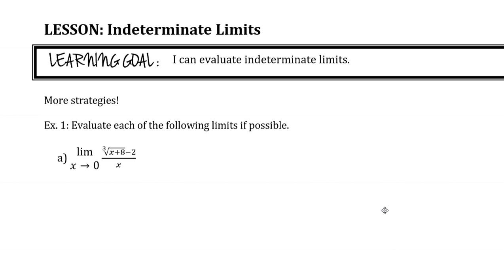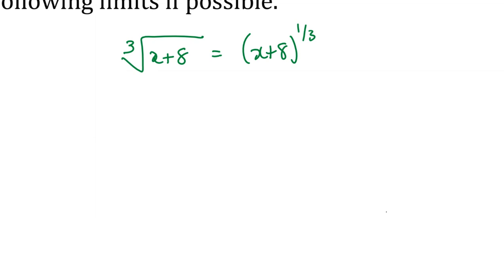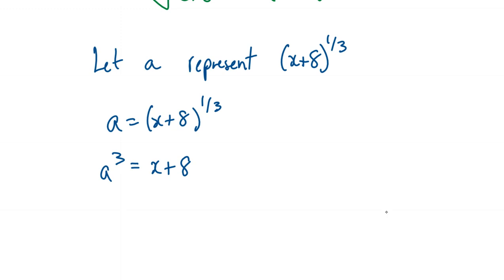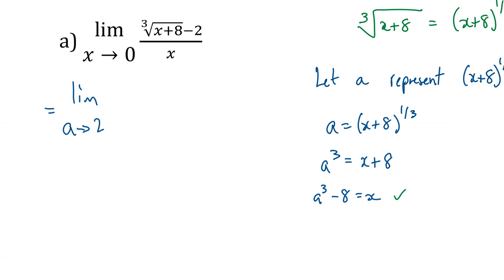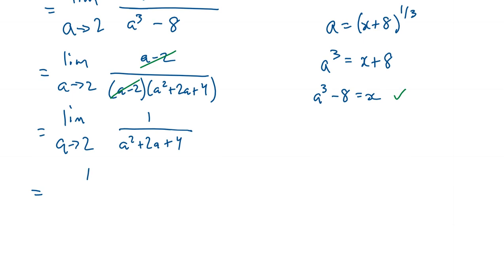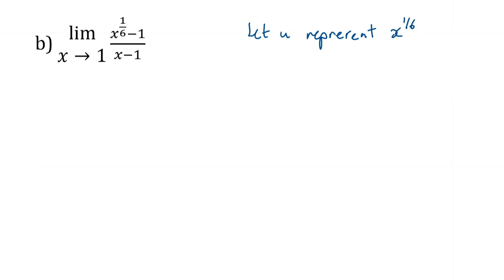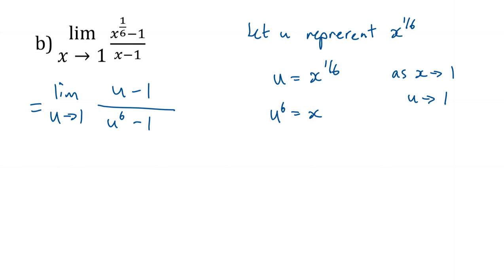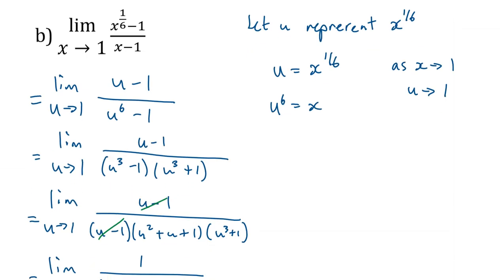More Indeterminate Limits